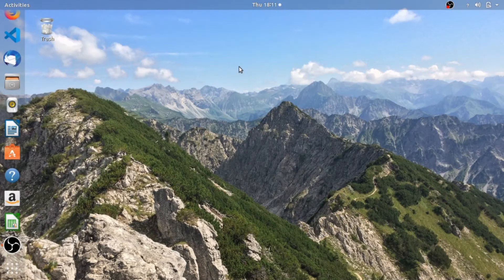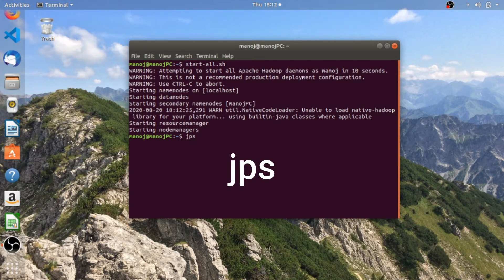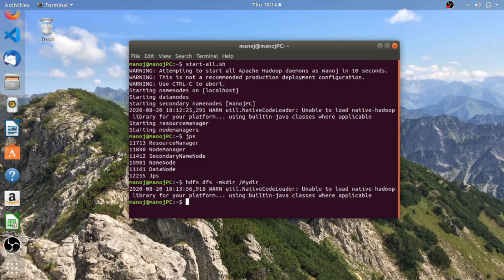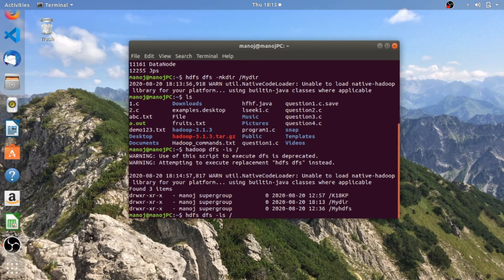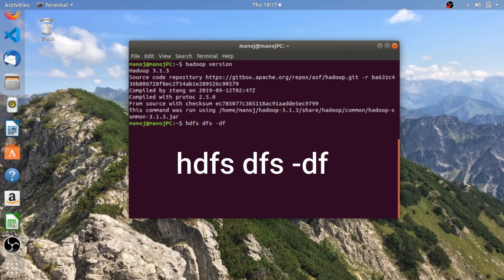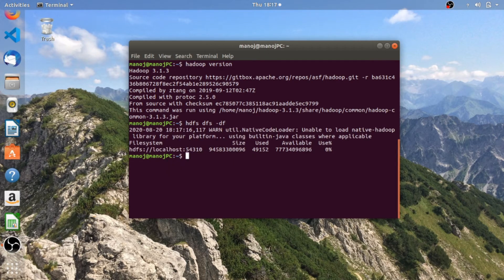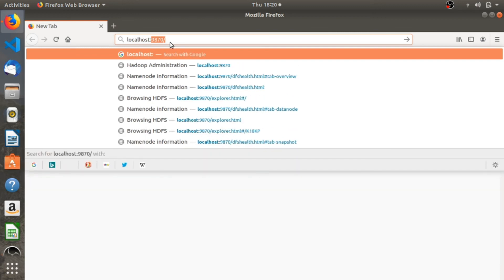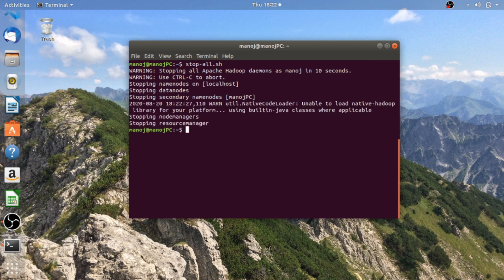Hadoop basic commands and gui | Hadoop for Big data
📢 Hi there, in this video have explained the basic hadoop commands to make directories, files and to interact with the hadoop graphical user interface etc. stay tuned i'll upload more of hadoop tutorials in the upcoming days.

Time stamps to save your time :
⌚️Start of the video - (00:00)
⌚️Starting the daemons - (00:27)
⌚️Java virtual machine process status - (01:19)
⌚️Creating a directory - (01:49)
⌚️Hadoop file system - (02:37)
⌚️Hadoop version - (04:55)
⌚️Hadoop free space available - (05:39)
⌚️Creating a file - (06:21)
⌚️Graphical user interface - (08:03)
⌚️Stopping the daemons - (09:08)

intro :"Lost In LoHI" by DJ Williams
end : "Watercolor_Lilies"